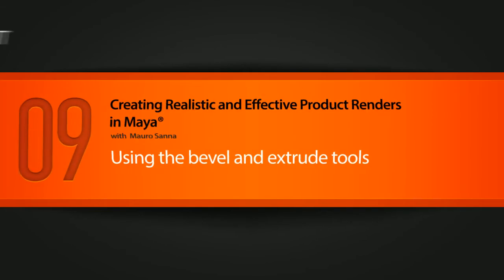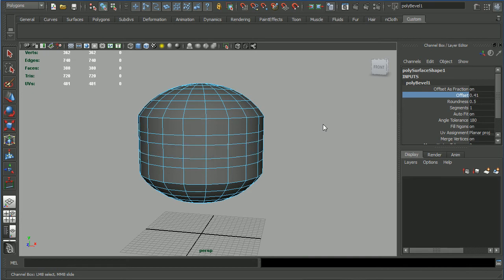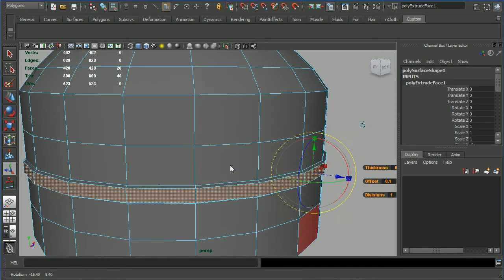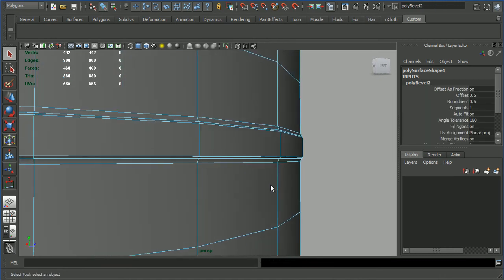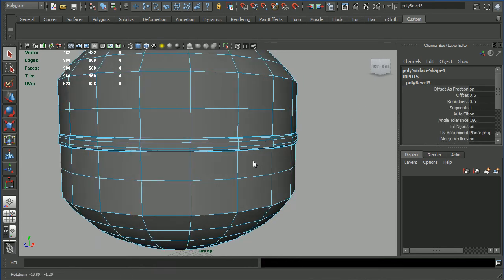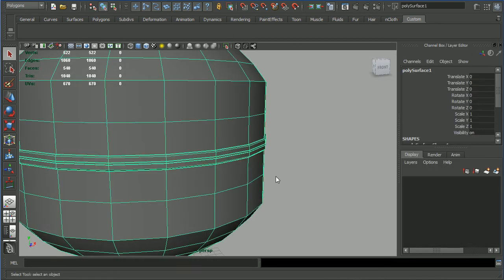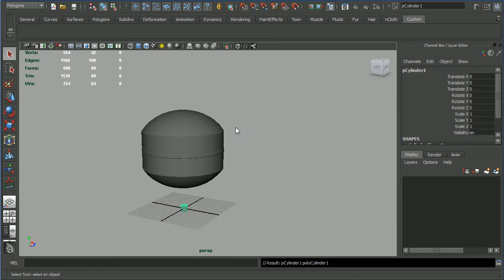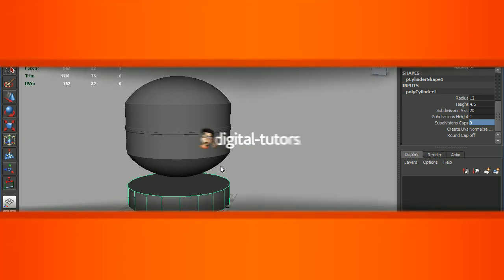Maya Tutorial: Using the Bevel and Extrude Tools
Learn about the Bevel and Extrude tools in Maya. Learn how to effect the geometry locally and globally.

Learn more about Creating Realistic and Effective Product Renders in Maya